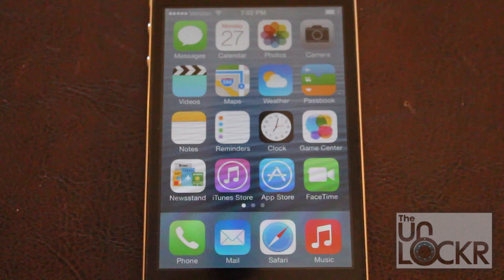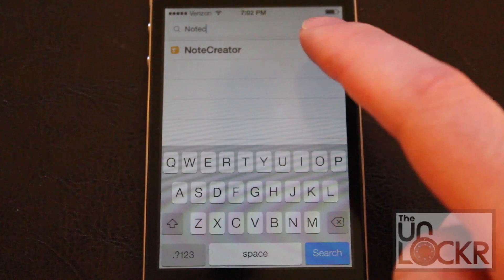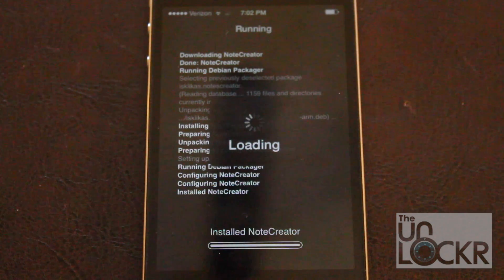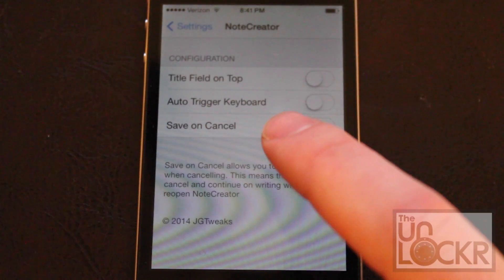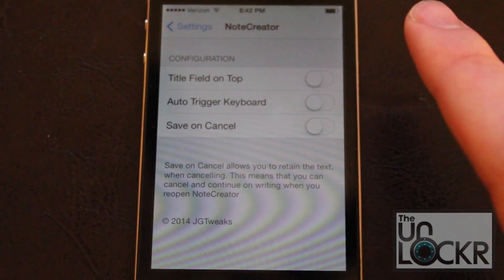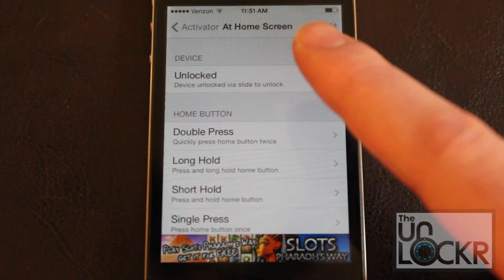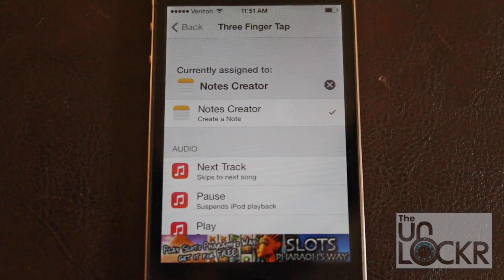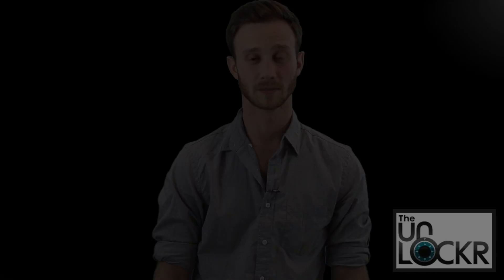How to Take Notes without Leaving Your Current App in iOS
About this Video:
NoteCreator lets you bring up a window where you can type down a note and save it automatically to your iPhone's Notes app. As added convenience, you can choose where and how the window appears. For example, you can set NoteCreator to only appear from the home screen or on top of an open app, and allocate a certain action, like a three-fingered tap, to bring up the NoteCreator window.